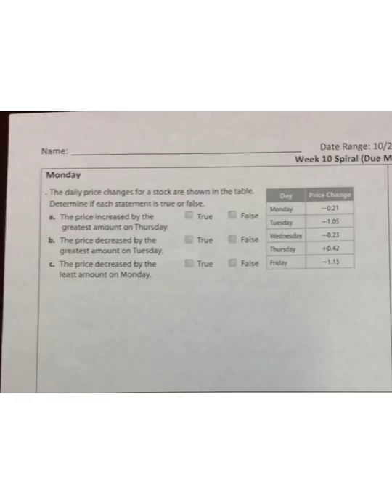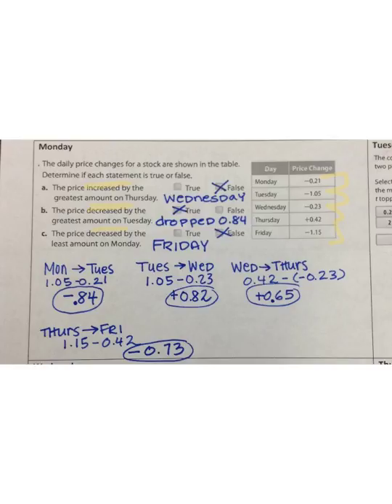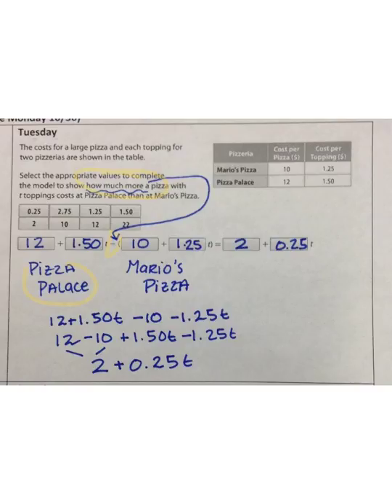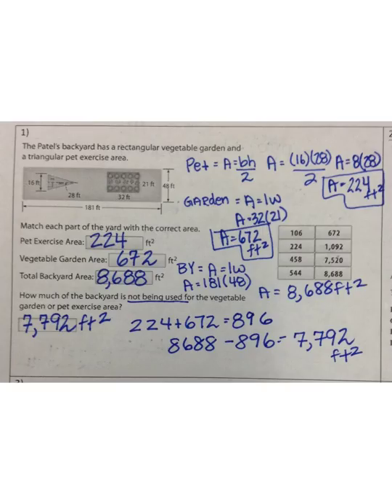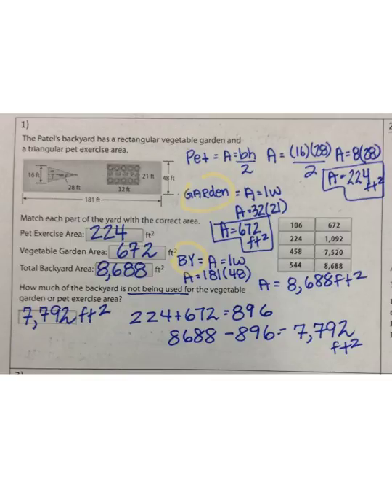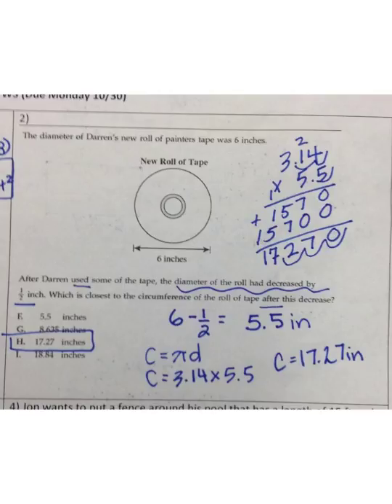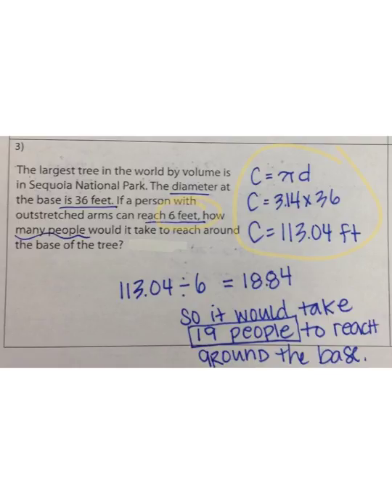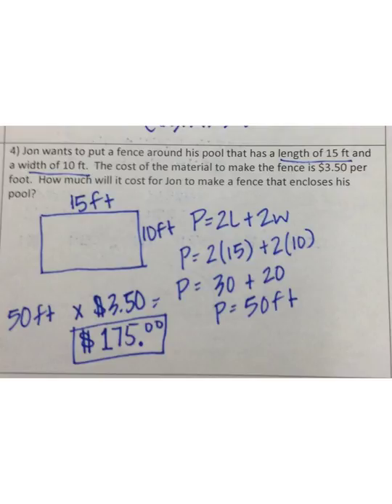WEEK 10 SPIRAL